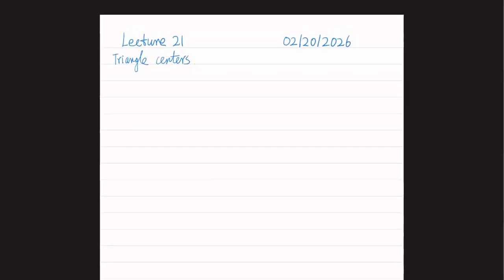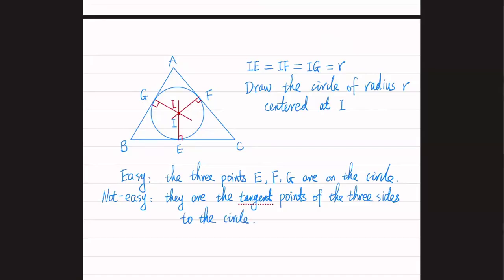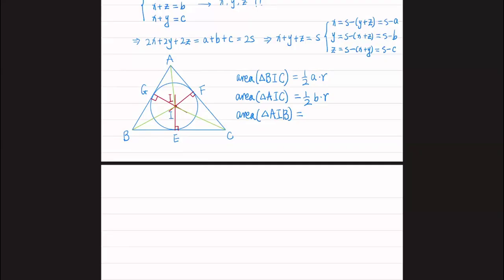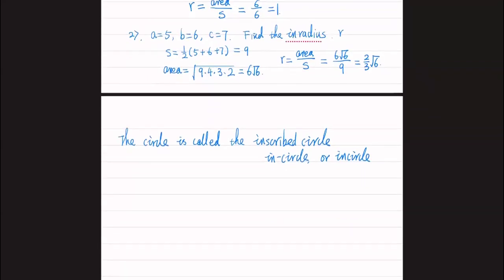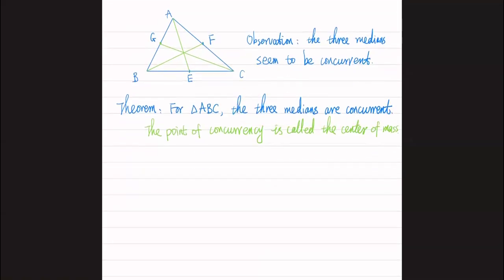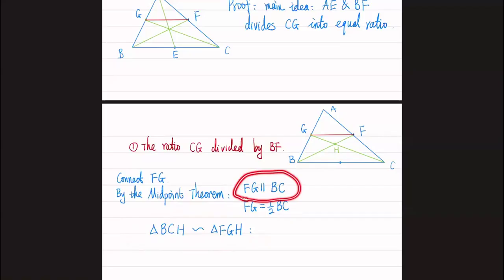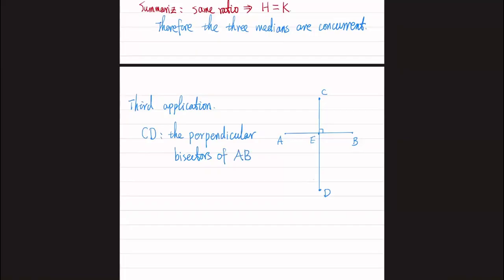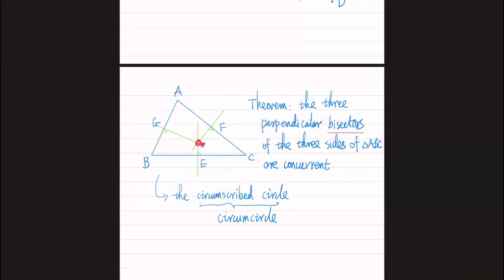Lecture 21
We review the definition of concurrent lines.
The first application is that the angle bisectors of a triangle are concurrent. We show how to draw the incircle, how to find the inradius.
The second application is that the three medians of a triangle are concurrent. The point of concurrency of the medians is called the center of mass.
The third application is that the perpendicular bisectors of the three sides of a triangle are also concurrent. This leads to a circle containing all three vertices of the triangle, which is called the circumcircle of the triangle. We will learn more about this next time.